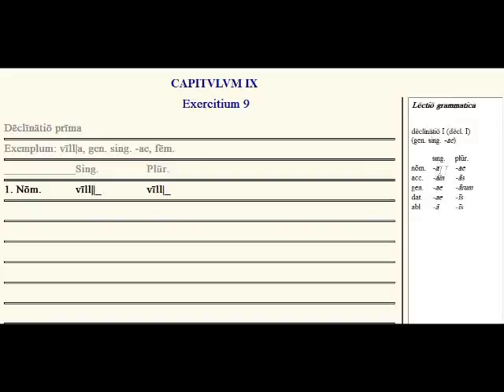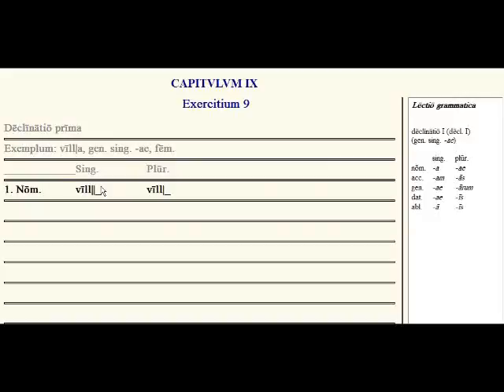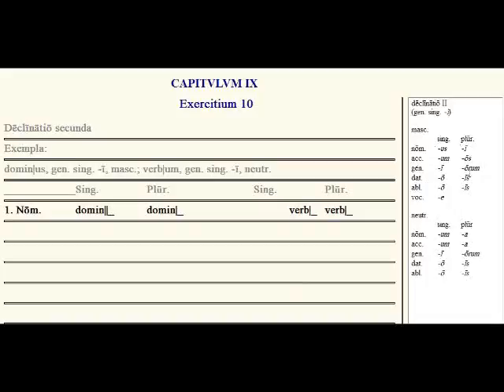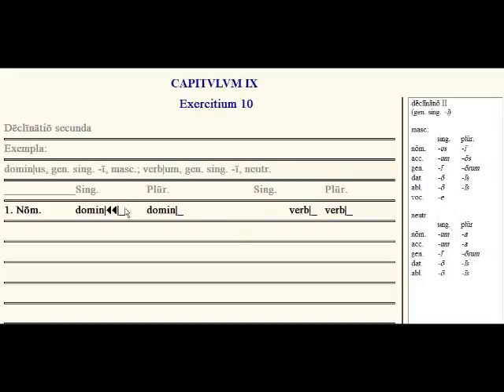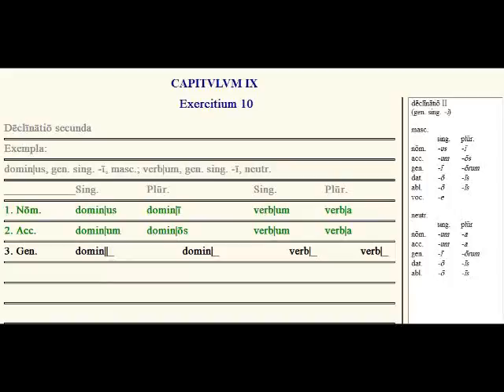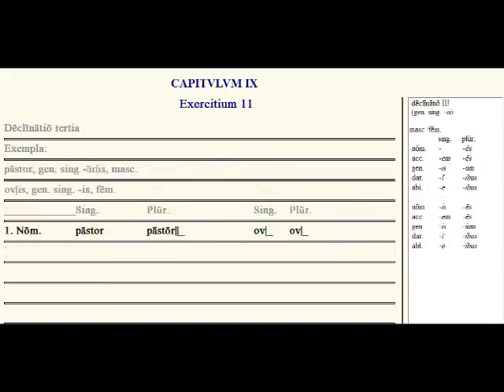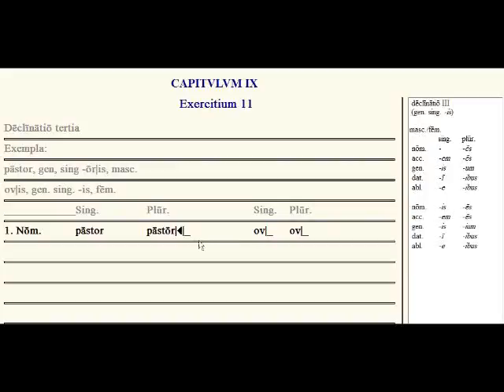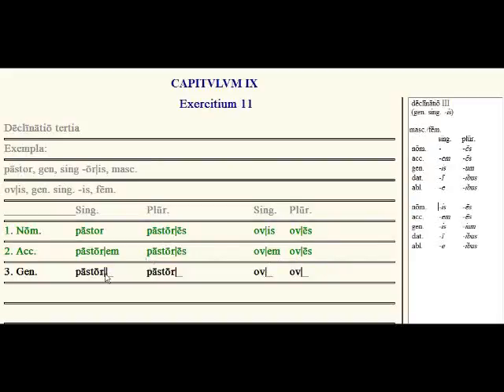Lingua - 9.G - Exercise Tutorial